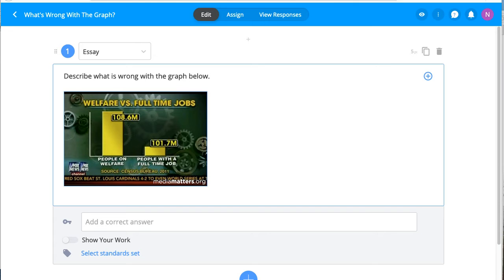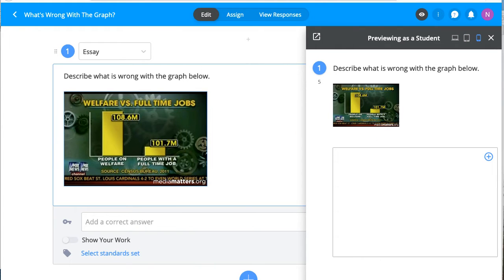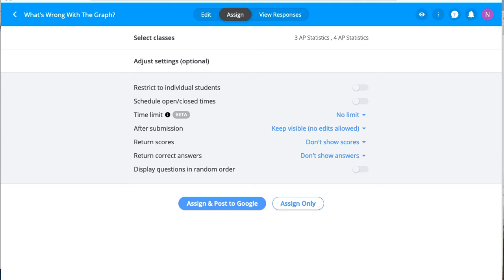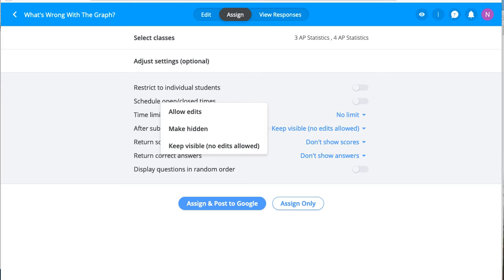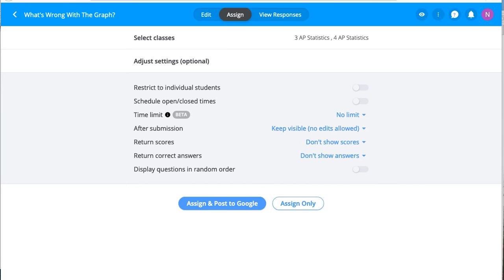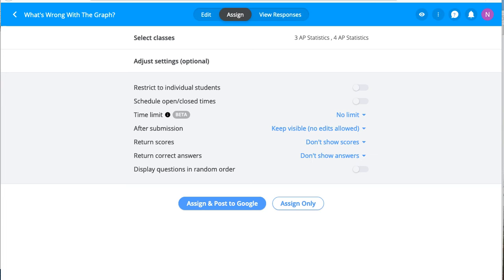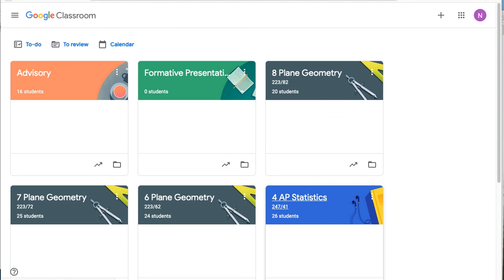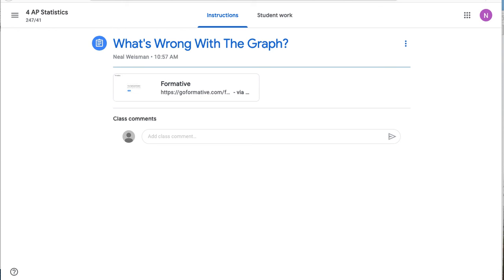Assigning Tests to Classroom